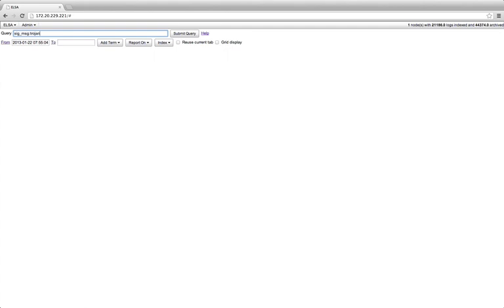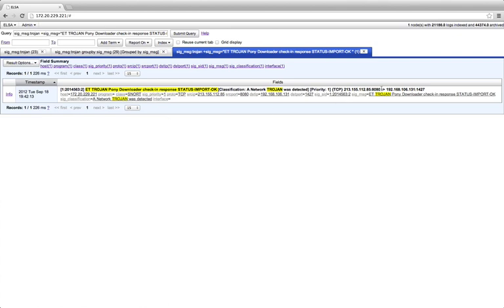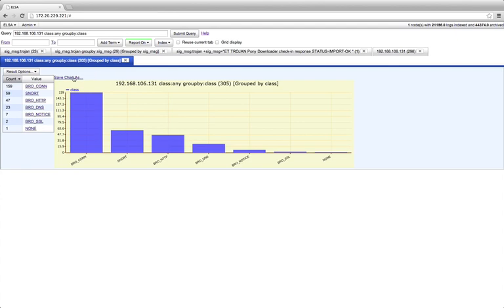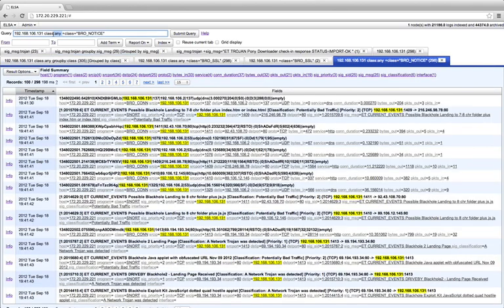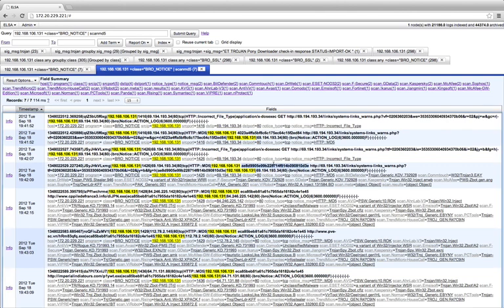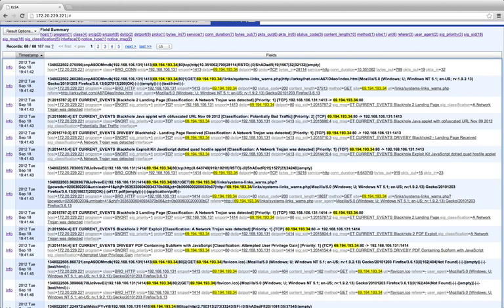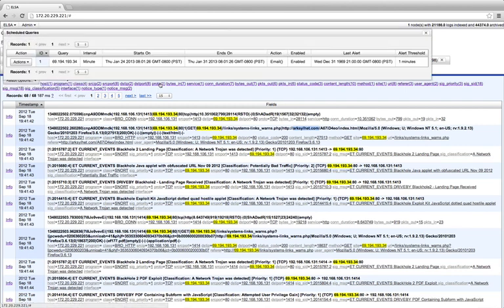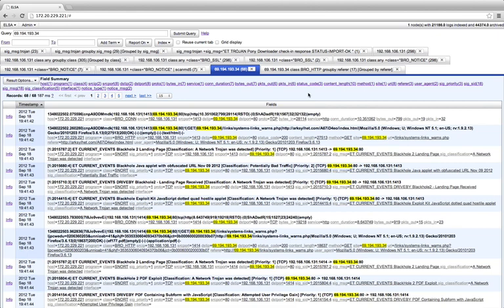Enterprise Log Search and Archive for Incident Response Example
This is a very short demo which will show example log searches and workflow for investigating an incident using data sourced from Snort and Bro.